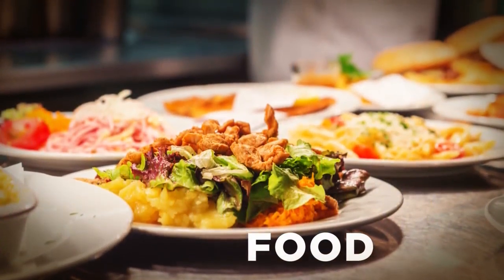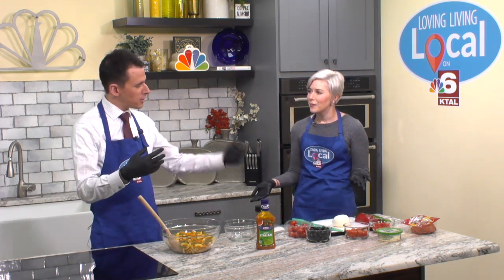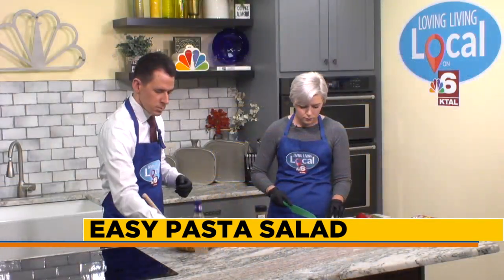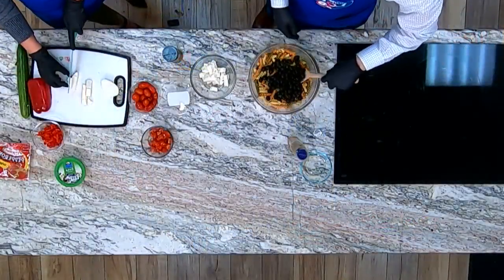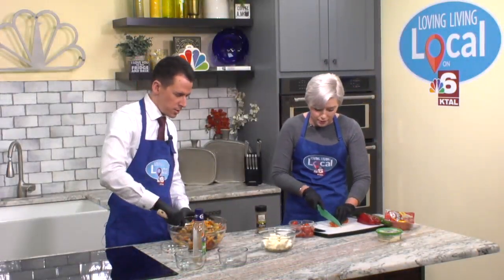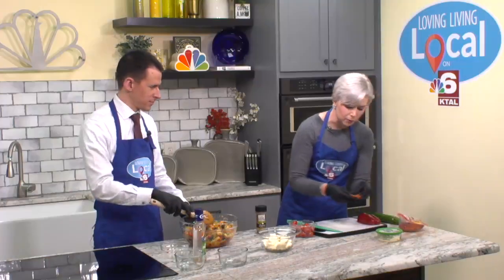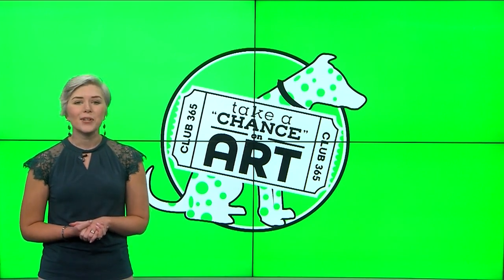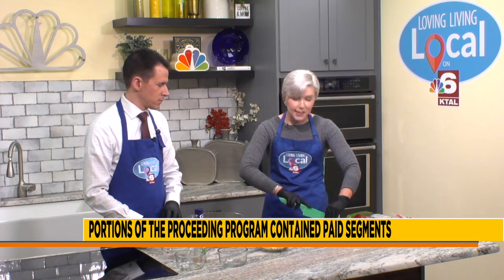Easy Pasta Salad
LOVING LIVING LOCAL- Today's Baking with Biskie features a quick, simply side dish that's perfect for our upcoming grilling weather! Pasta salad can have so many different variations, and it all comes together in 15 minutes. Here's what Biskie and Josh did for their recipe today!
You'll need:
1 (16 ounce) Box of rotini or bowtie pasta
1 (16 ounce) Bottle italian salad dressing
2 cucumbers, chopped
Tomatoes, chopped
Bell pepper, chopped
1 bunch green onions, chopped (optional)
Mozzarella or cheese of your choosing
1 tablespoon Italian seasoning

Bring a large pot of lightly salted water to a boil. Place pasta in the pot, cook for 8 to 12 minutes, until al dente, and drain. In a large bowl, toss the cooked pasta with the Italian dressing, cucumbers, tomatoes, and other mixings. In a small bowl, mix the cheese and Italian seasoning, and gently mix into the salad. Cover, and refrigerate until serving.